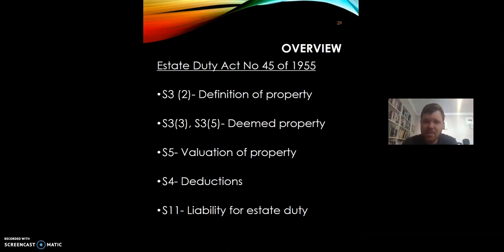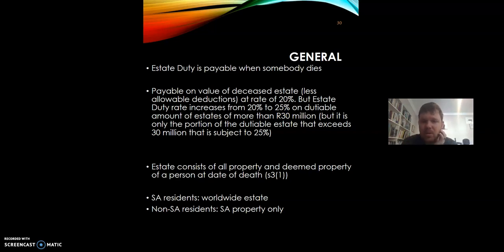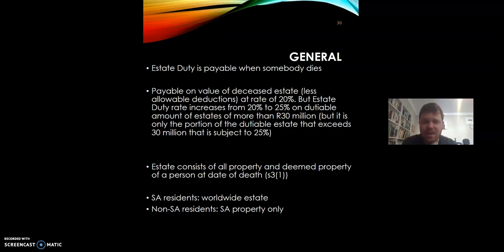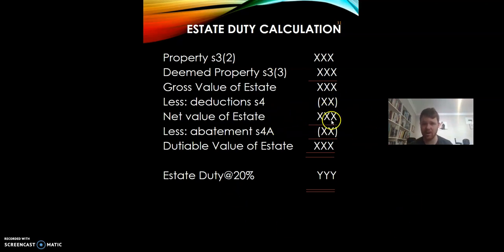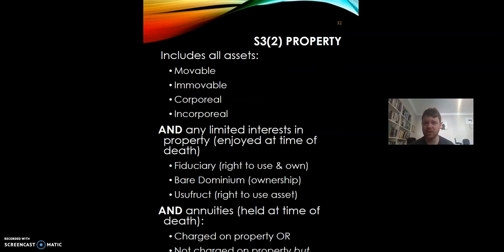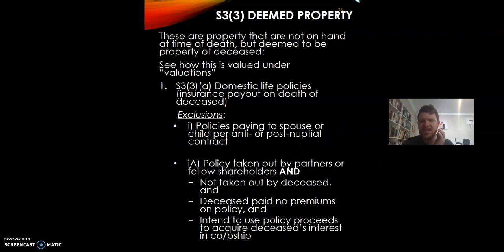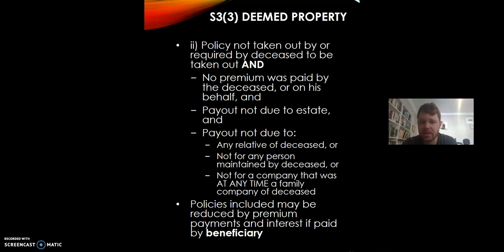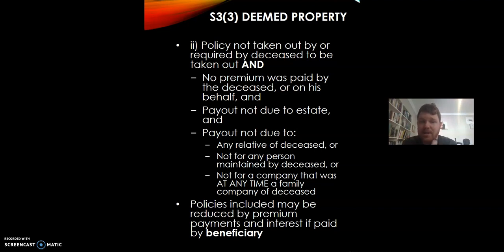Estate Duty 1